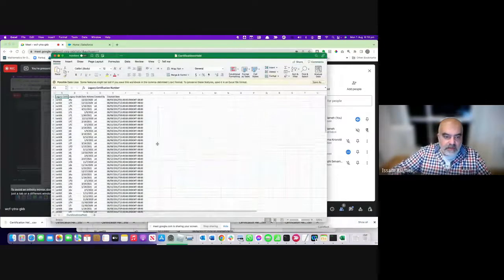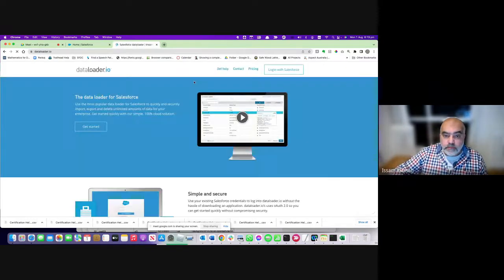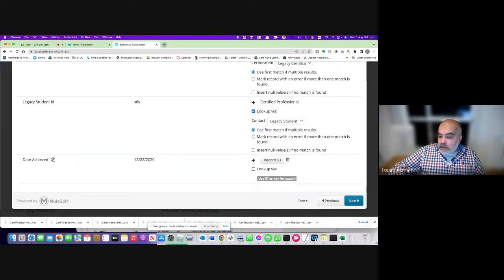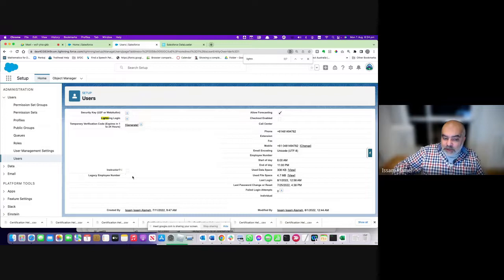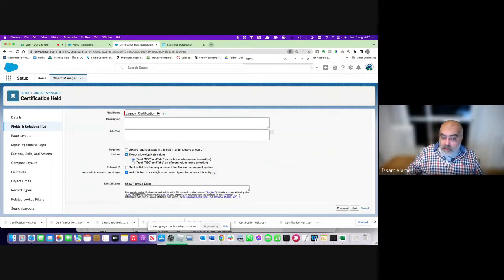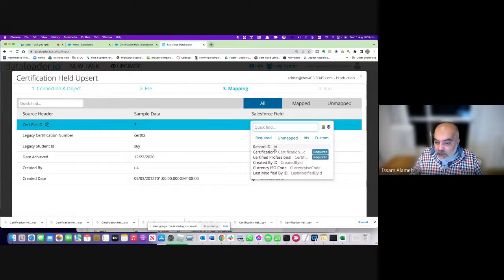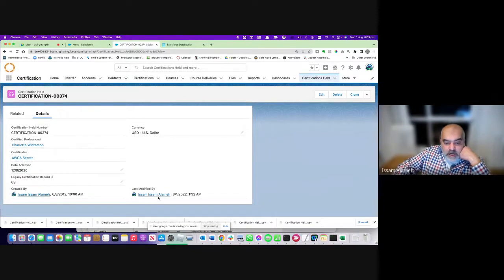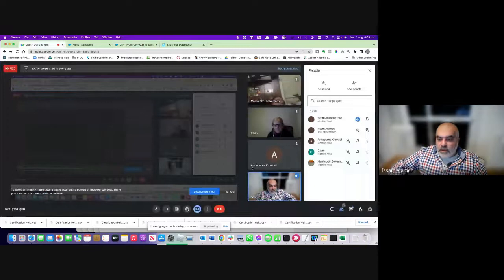The upsert with certification held (and yes I am wearing a mickey mouse t-shirt)